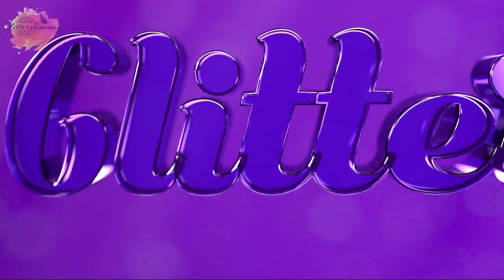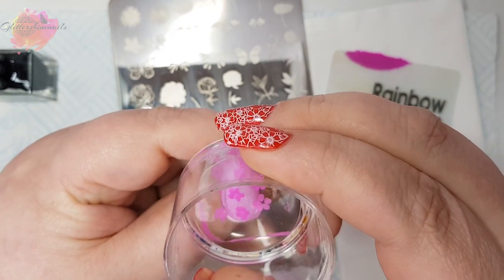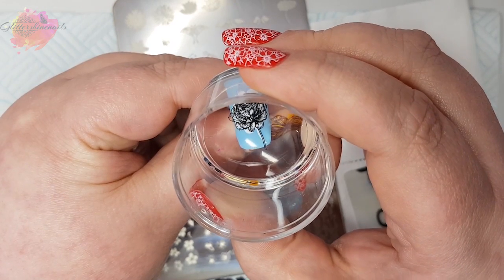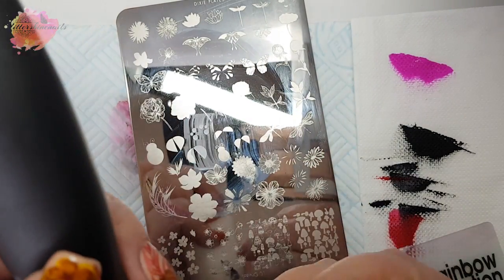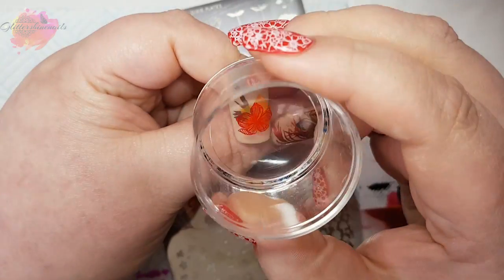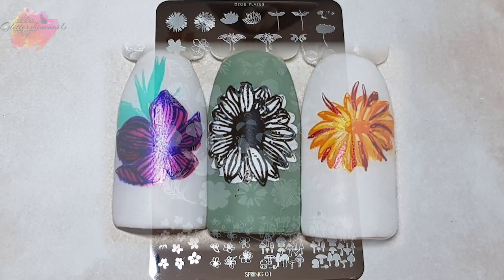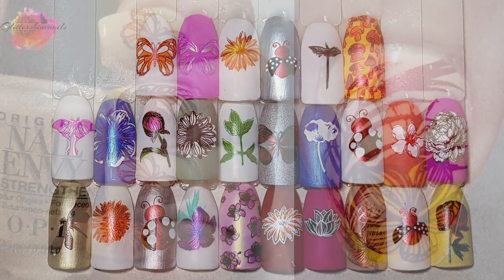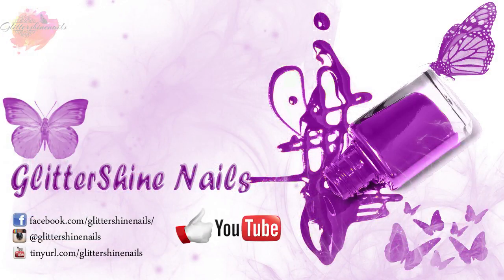Dixie Plates Stamping Plate Swatch Review Spring 01 Layering Images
I give you the new Spring 01 plate from Dixie plates today with some just stunning layered images on here. This plate will make spring & summer mani's an absolute dream to make.

Where to purchase from